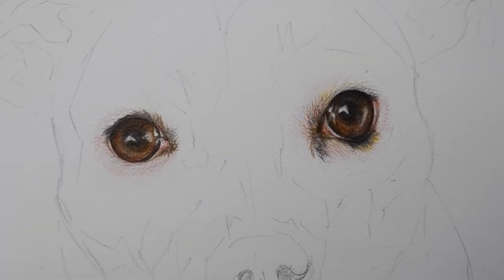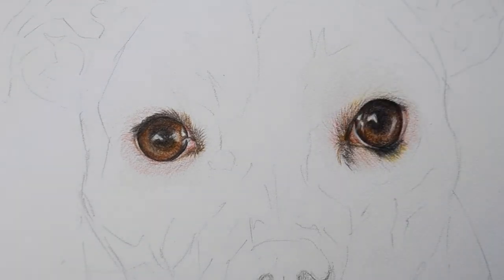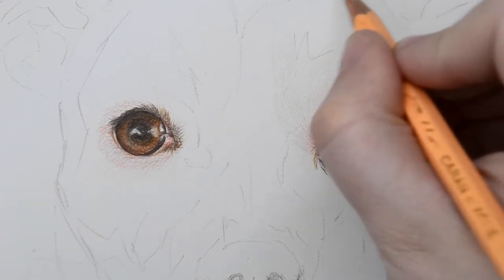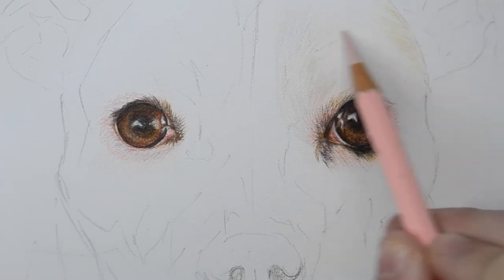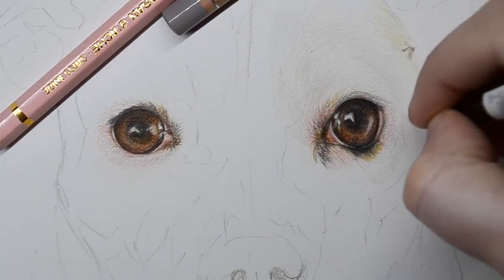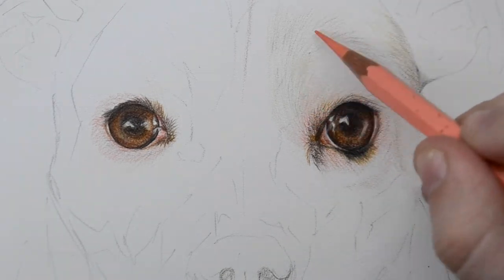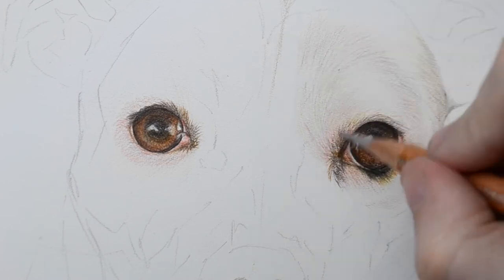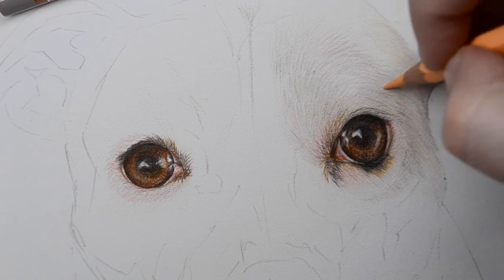How To Draw White Dogs Fur // COLOURED PENCIL TUTORIAL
White fur tutorial on the gorgeous Ted

Materials I used in this video:
♥ Polychromos - Warm Grey 1, Warm  Grey 5, Light Flesh,
♥ Pablos - Granite Rose, Apricot, brownish beige, Salmon,
♥ Luminance - Buff Titanium, Sepia 10%, Burnt Ochre 10%, Violet Grey 10%

And a big thank you  to all my current Patreons who make my videos possible ♥